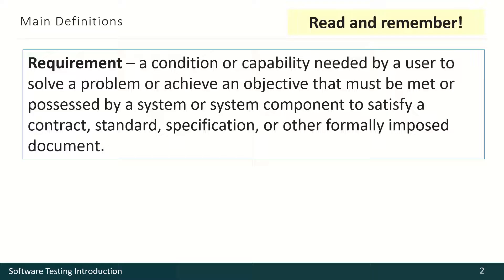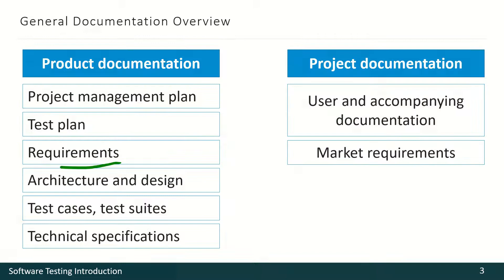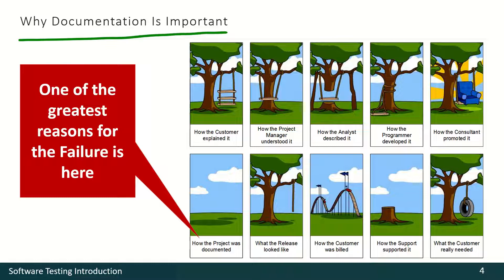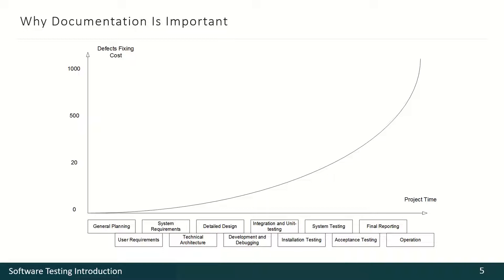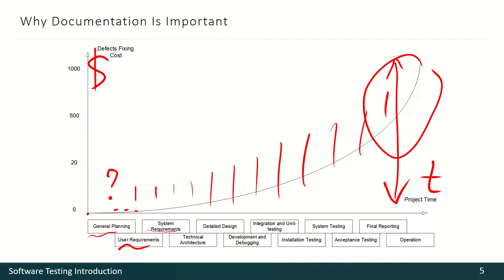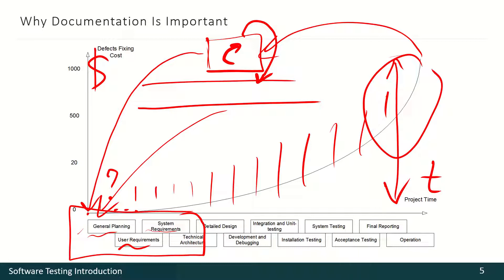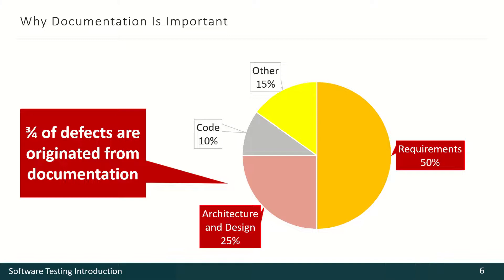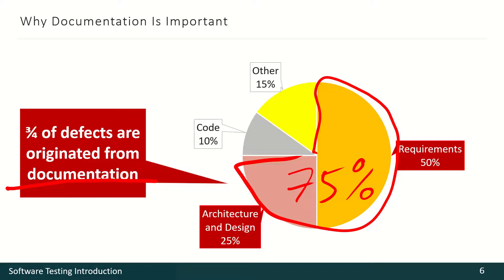03 - 01 - What is Requirement and Why Requirements are Important [ENG]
A short overview of what is Requirement and why Requirements are important.

This video is a part of course.